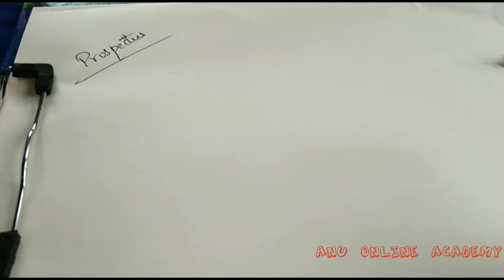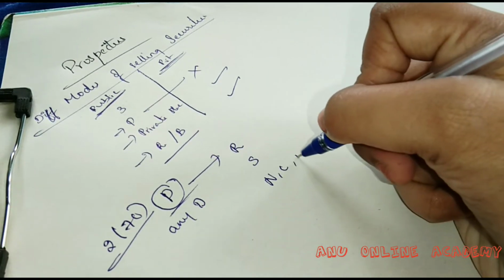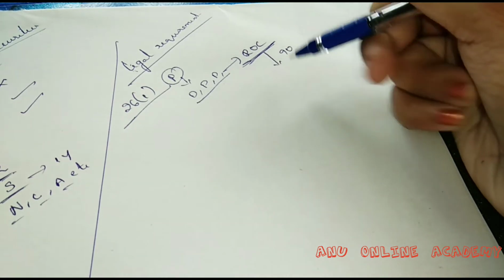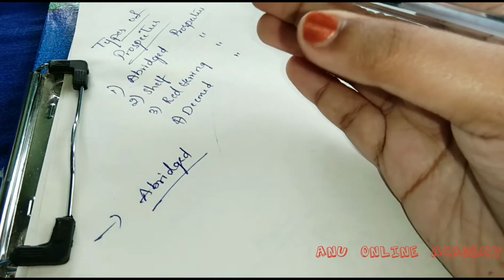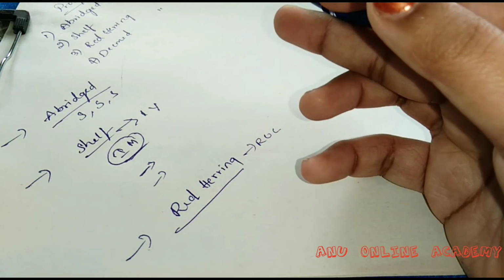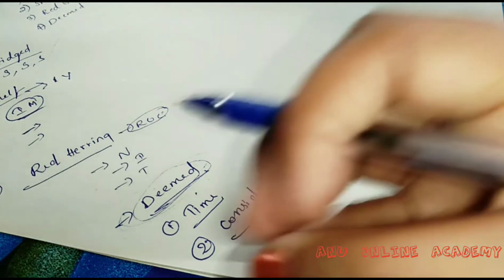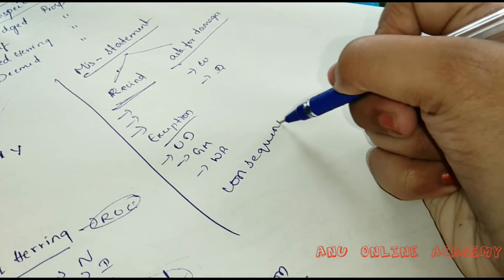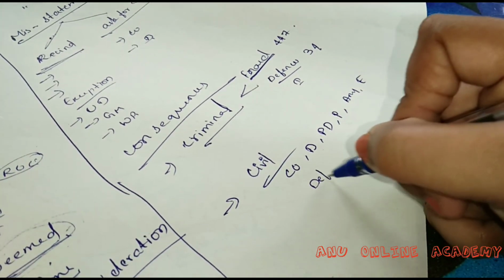Prospectus||cma inter||ca inter